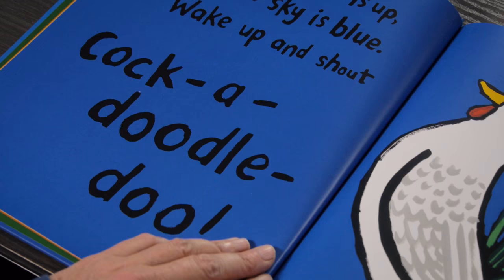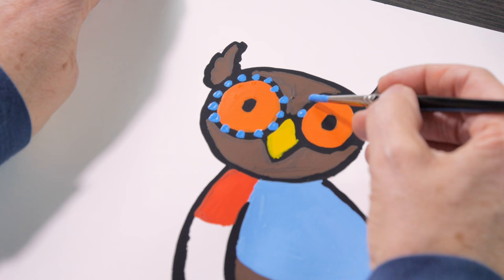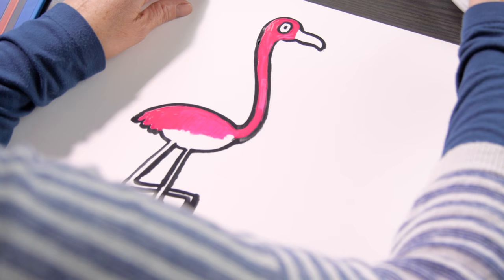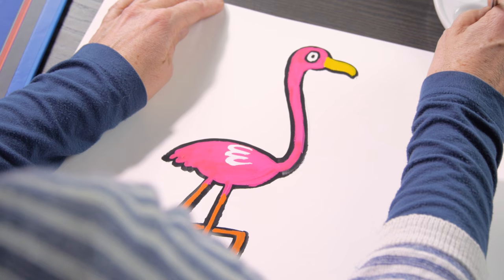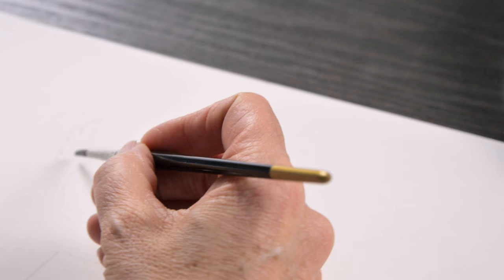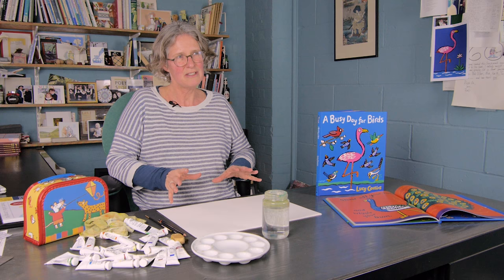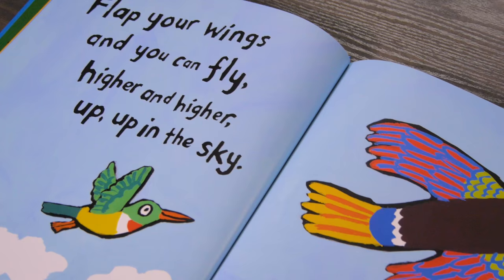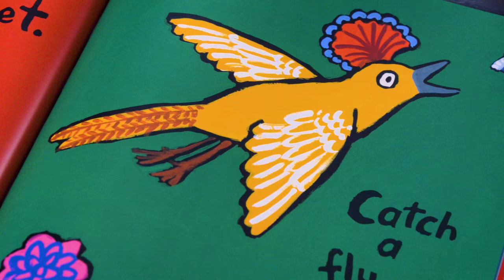A Busy Day for Birds by Lucy Cousins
Go behind the scenes with multi-award-winning author/illustrator Lucy Cousins (creator of Maisy) and find out about her new picture book, A Busy Day for Birds.

Flap your wings, fly up high, open your beak and sing in this fun action rhyme story about fantastical birds! A bouncy read-aloud book, beautifully illustrated with bold, bright colours and packed with all sorts of wild and wonderful birds!